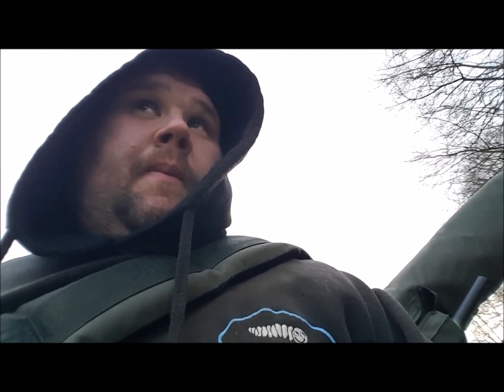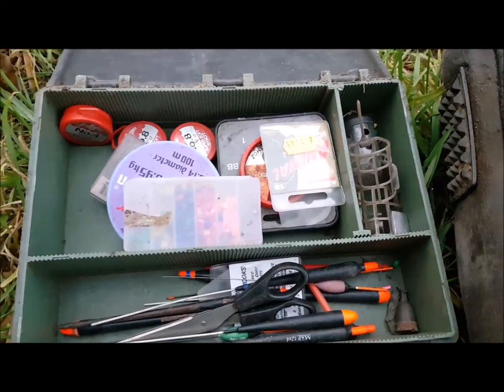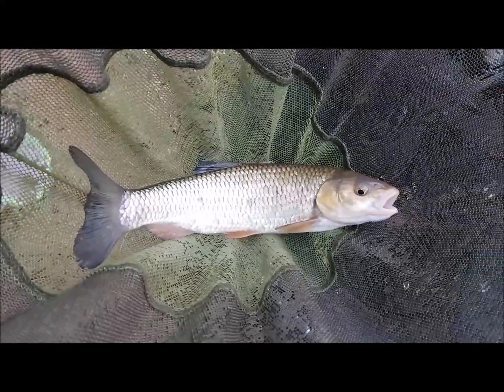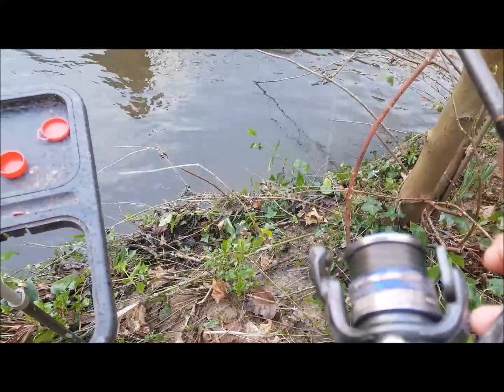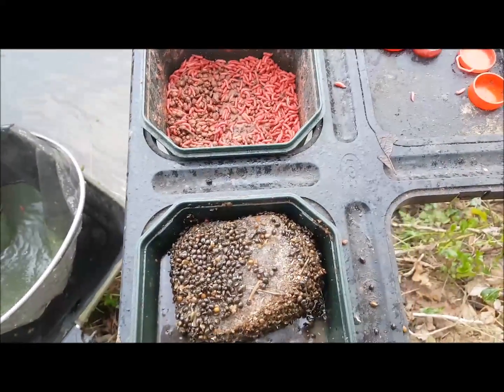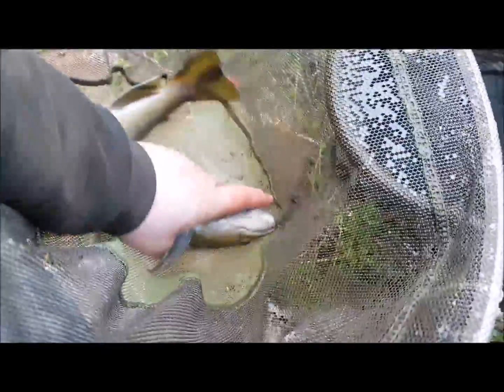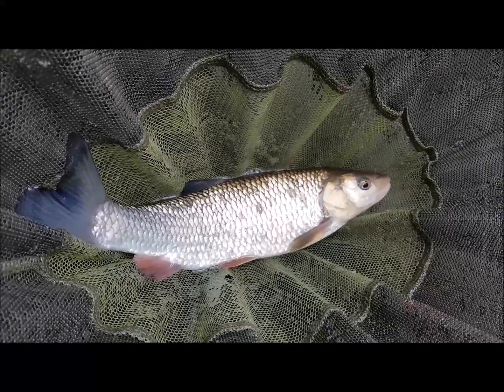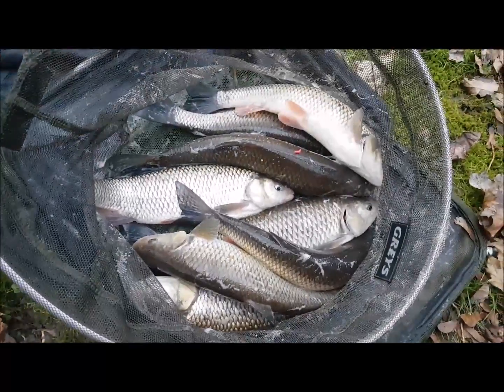Chub Fishing: Effort Pays Off....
A gap in the rain and a day on the bank hunting chub.  It was a day where effort finally showed results when i found a shoal..